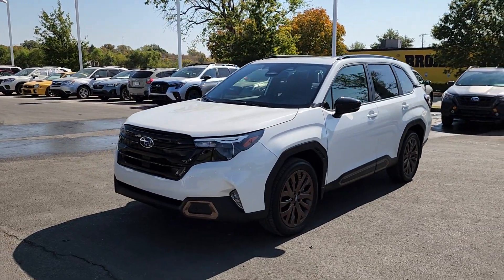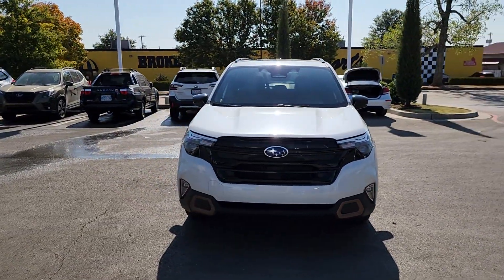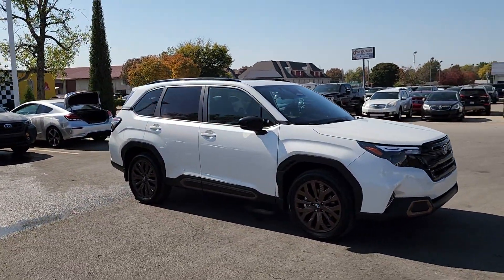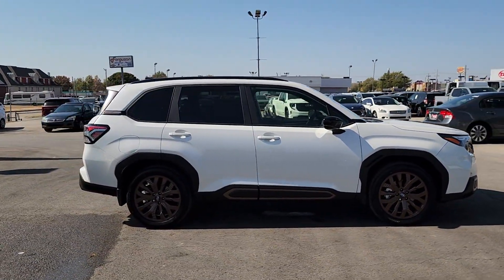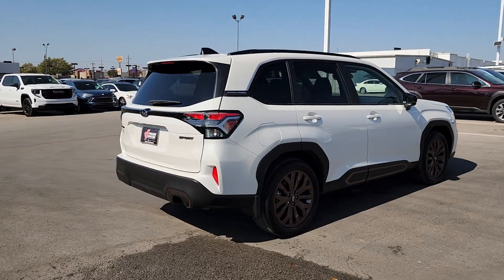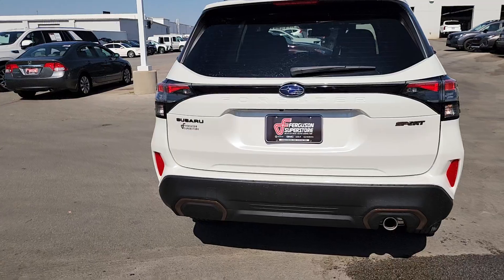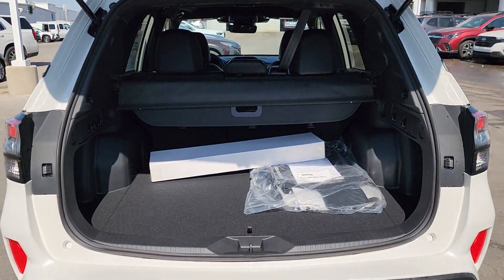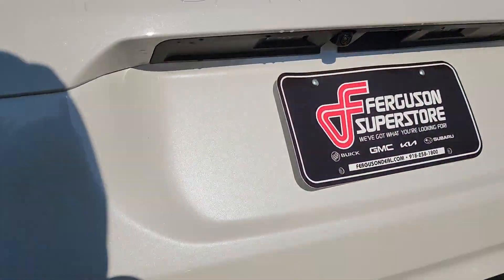2025 Subaru Forester Sport OK Tulsa, Broken Arrow, Owasso, Bixby, Green Country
New 2025 Subaru Forester Sport available at Ferguson Superstore located in 1601 N Elm Pl, Broken Arrow, OK, 74012. Servicing the Tulsa, Broken Arrow, Owasso, Bixby, Green Country area.

You just found the  2025  Subaru Forester. Here's a refined, well-built Forester that's ready for adventure. From all-weather capability to flexible cargo space and impressive safety features, this sensible SUV is equipped to take you places in style. These are just some of the great options this vehicle comes with: Intelligent Auto on/off High Beams, Pre-Collision System, Panoramic Roof, Lane Departure Warning, All Wheel Drive, Sun/Moonroof, Keyless Entry, Heated Mirrors, Fog Lamps, Satellite Radio. Make the most of your outdoor lifestyle in this capable Forester. Come in for a fun and easy test drive. Our team will make it the best part of your day.